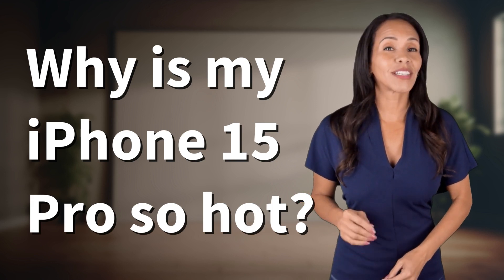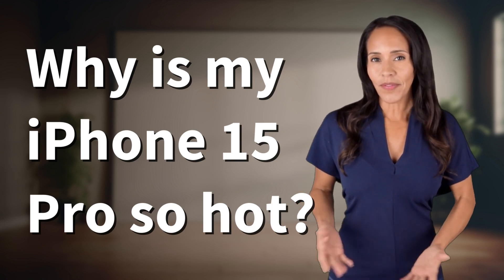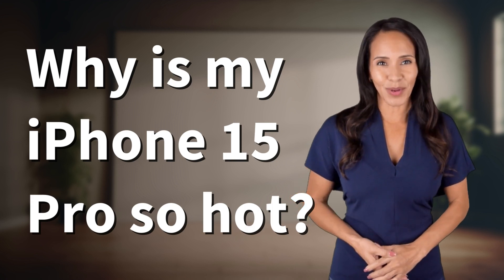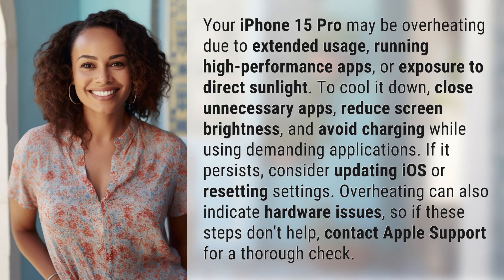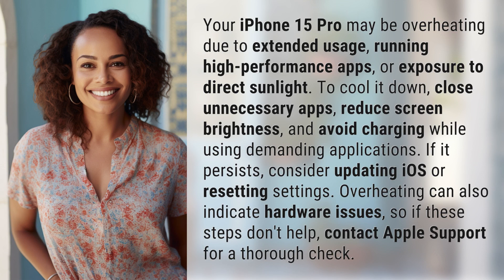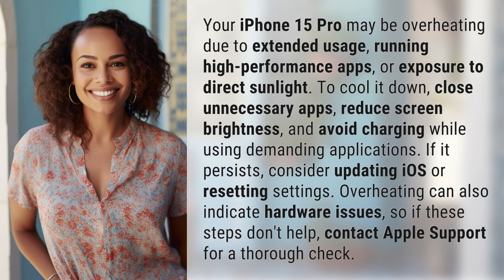Why is my iPhone 15 Pro so hot?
Why is my iPhone 15 Pro overheating? Tips to cool it down! 👉 iPhone 15 Pro overheating? Tips to cool down! 👉 Discover the reasons why your iPhone 15 Pro may be overheating and learn effective tips to cool it down. Find out how extended usage, high-performance apps, and direct sunlight can contribute to overheating, and explore solutions like closing unnecessary apps, reducing screen brightness, and avoiding charging while using demanding applications. If the issue persists, consider updating iOS or resetting settings. And if it's a hardware problem, contact Apple Support for assistance. Watch now!

Laura S. Harris (2024, January 27.) Why is my iPhone 15 Pro so hot?
    🌐 AskAbout.video